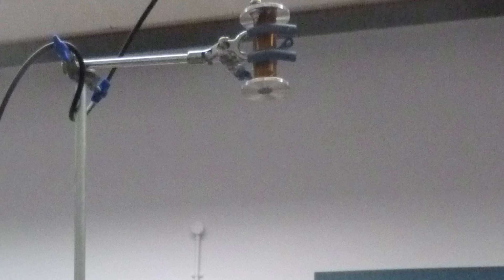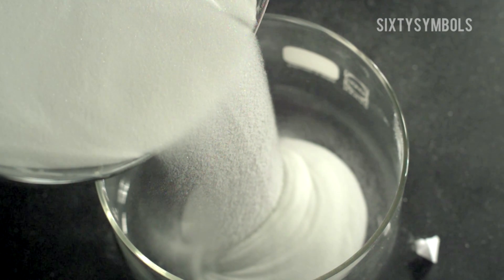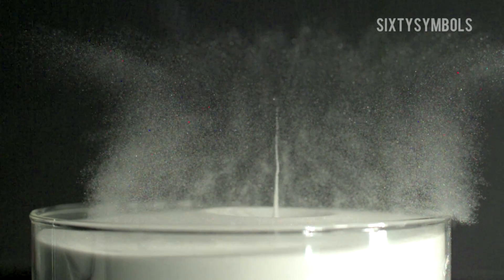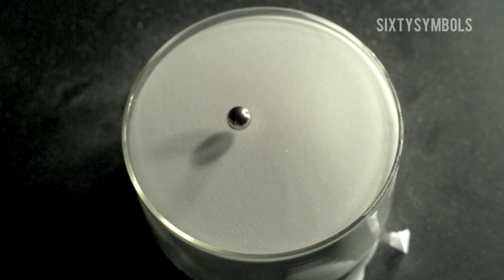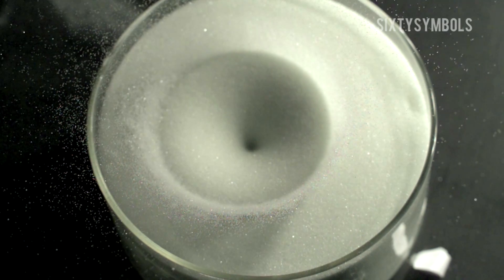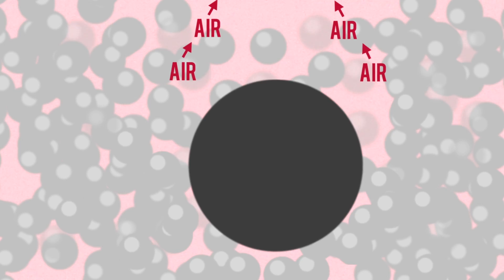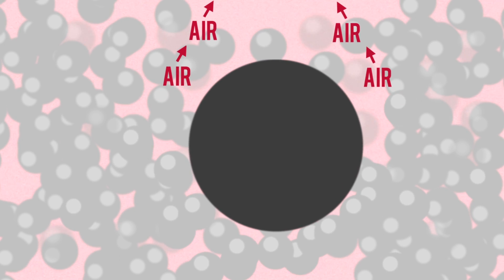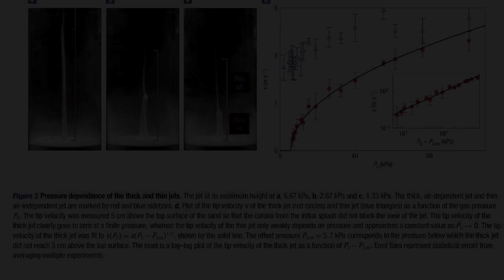Granular Jets (slow motion) - Sixty Symbols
Dropping metal balls into granular glass beads.

Featuring Professor Roger Bowley.